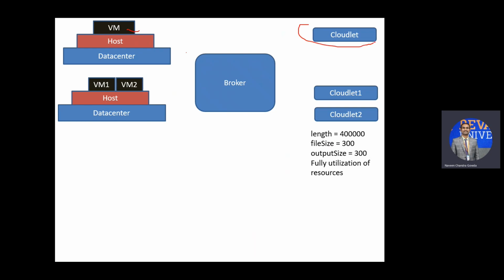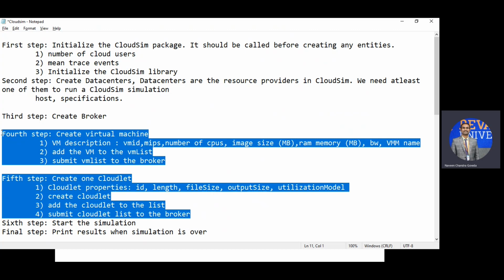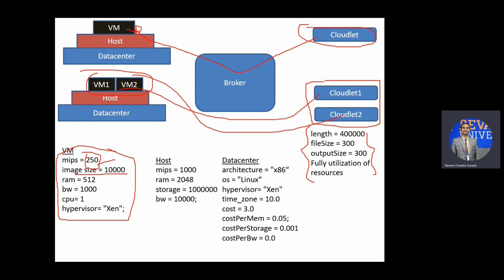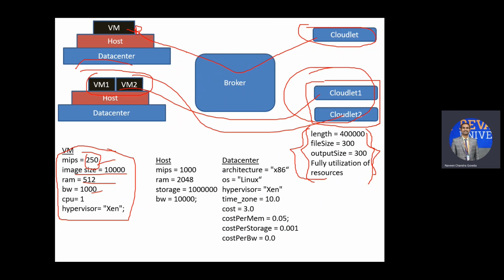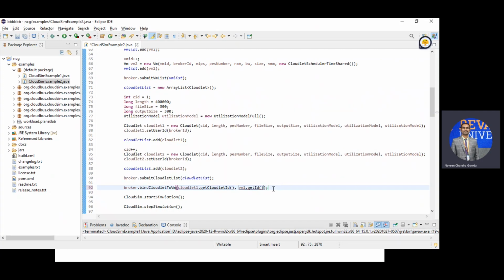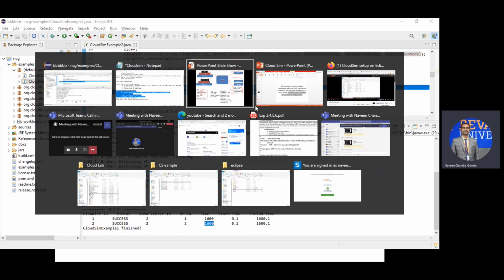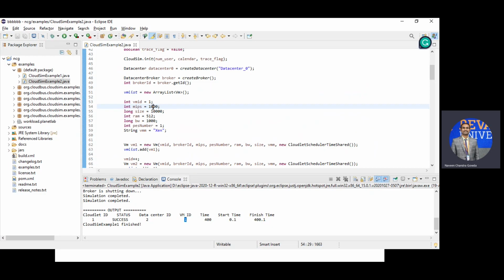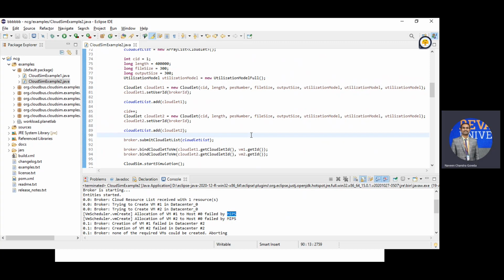Cloudsim Example 2: a datacenter with one host, two virtual machines and two cloudlets.